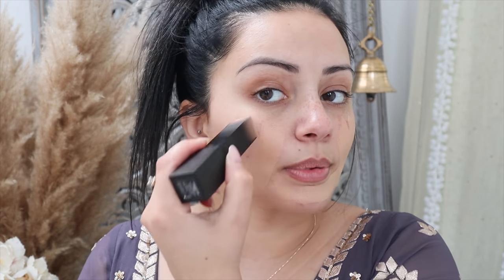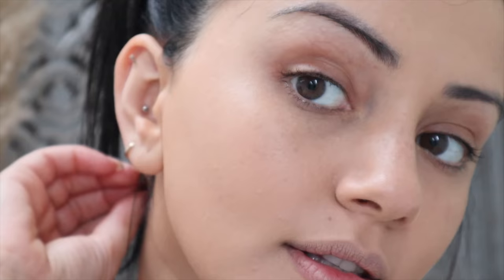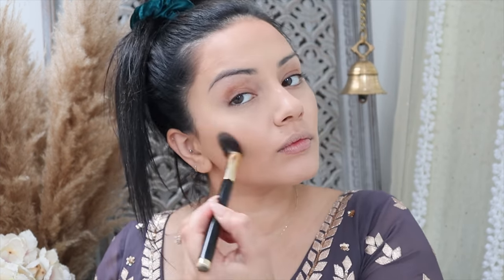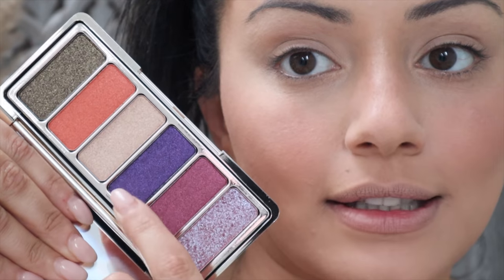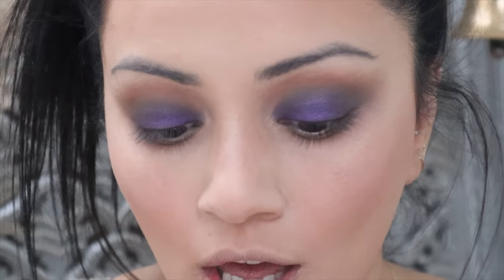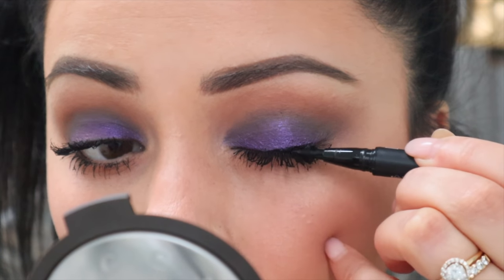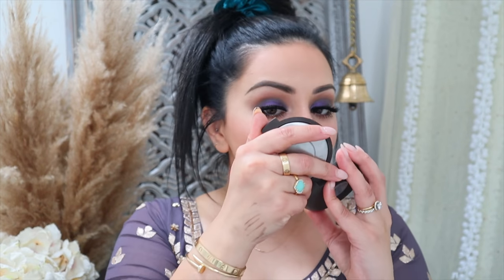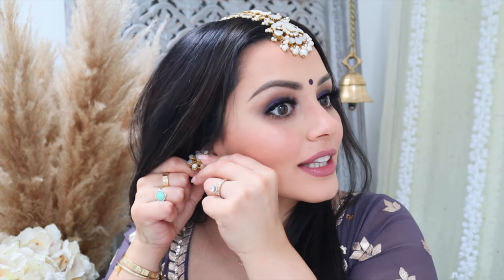A GLAM DIWALI MAKEUP TUTORIAL | KAUSHAL BEAUTY